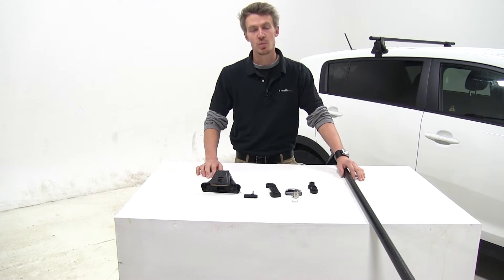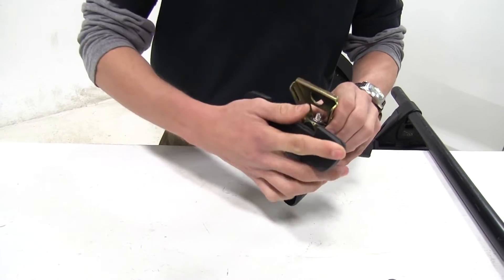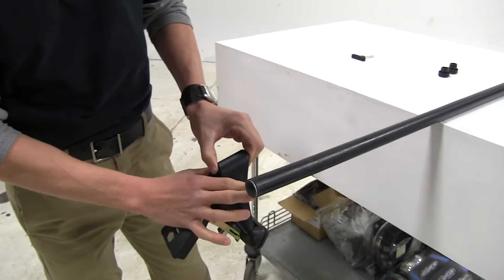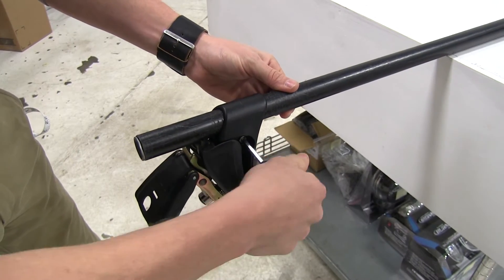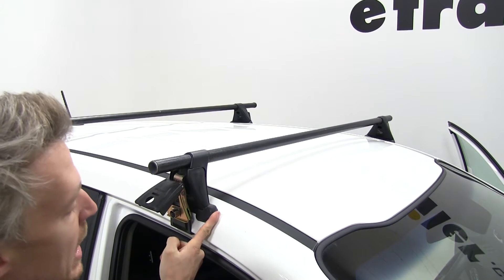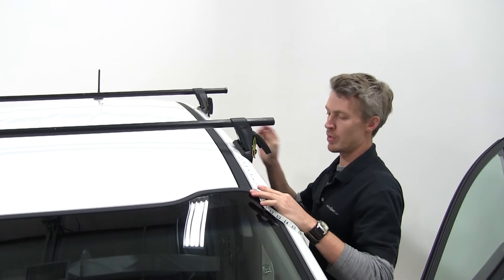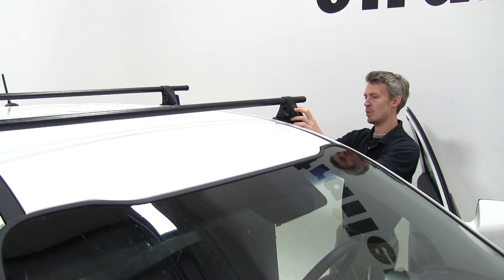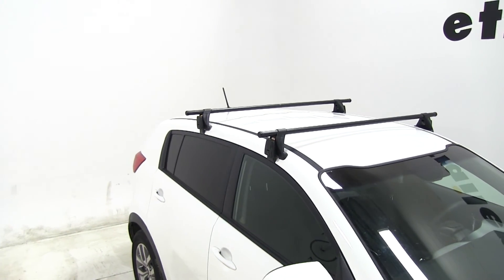etrailer | Is the Yakima RoundBar Crossbars Compatible with the 2015 Kia Sportage?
Today on our 2015 Kia Sportage, well be testing the Yakima roof rack system, using part numbers Y00409 from the 58-inch crossbars, as you can see here, and part number Y00699 for the Q99 Q clips and pads for the front, as you can see here, and part number Y00683 for the Q83 Q clips for the rear end pads, which we already have installed, and part number Y00124 for the Q tower, which is right here. Right now, Im going to go ahead and show how to install the Q tower. What you want to do is you want to take your pad, place it on the bottom, and make sure that fits nicely there. Take your Q clip, run it until it clips in just like that, and take this part  Youll notice how theres a notch there. Youll want to run it up through the center toward this notch, like so. This is meant to keep it in place. You want to clip that in just like that.

What weve done here is weve installed the pad on the bottom, put the clip in, and then locked it in place. With that being done, Ill go ahead and show you how to put that on our crossbar. Right, what you want to do is you want to make sure this comes out; it comes out like that; thats going to allow us to tighten it to our bar with our Allen key. Well slide it on the bar like so. According to Yakimas fit guide, they need to be 45 and  apart between each tower. You want to make sure that its lined up appropriately, and that looks about right.

Well go ahead and tighten that down using our included Allen key. With that being tight, we can go ahead and load that onto the car. Now, you want to make sure both doors are open. Youll want to place it right around this area. Also, to start out with, were going to need to make sure that this is 7 and  from the Q tower, from the pad here, to our windshield. I like to use this line for guidance here.

Well make sure to start off with this is lined up with our Q tower. Well come down and well look for 7 and , so we need to move this down a little ways, and just a little bit more. That looks about right. Ill run over to the other side and make sure thats lined up; we almost got it. All right, that looks about right. Ill show you on the other side.

Once we have that in position, youll notice that this is going to help tighten it down, but we have our little thumbs screw here to fine tune for a nice tight fit. Both sides have it, so we can get that about where we think its right, tighten it down, and then run over to the other side and do the same thing. Thats going to help pull it together, so well tighten it up. Well tighten that down.   All right, with that being done, with our rear already installed according to Yakimas fit guide these need to be 32 inches apart and no more, no less. As you can see there, center-to-center, 32 inches. Well take our end caps, put those in place, and then weve got it. Thats going to complete our test fit today of the Yakima roof rack system on the 2015 Kia Sportage. .